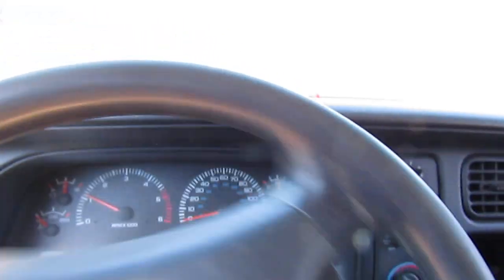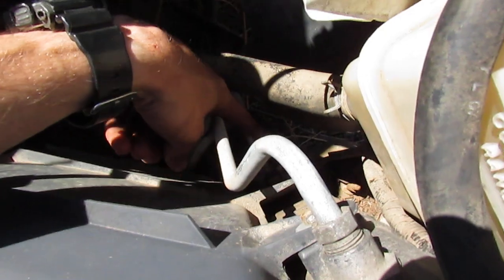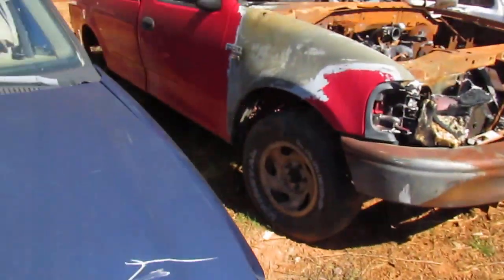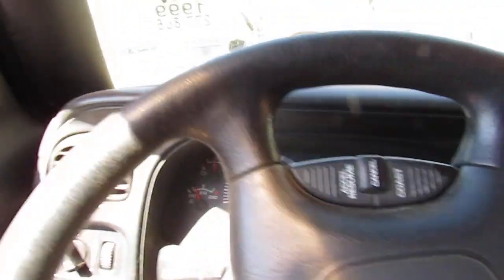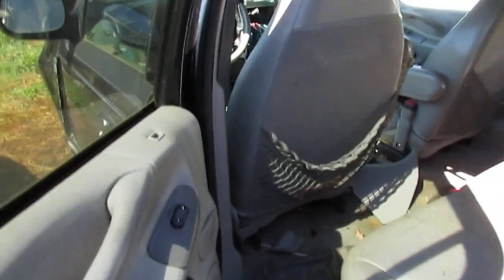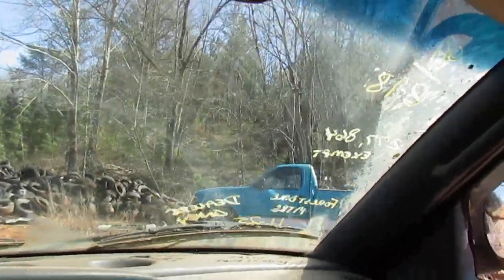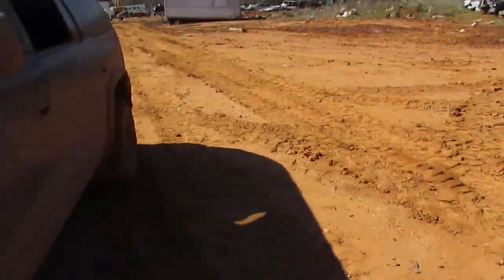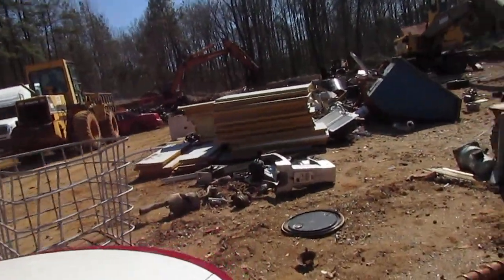Radiator Scavenger Hunt Vlog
Just another day in paradise. Hunting for a ford f150 radiator today